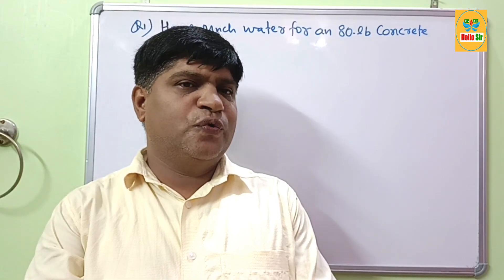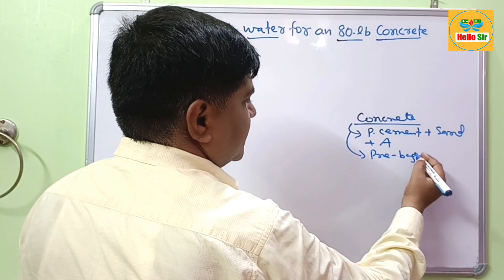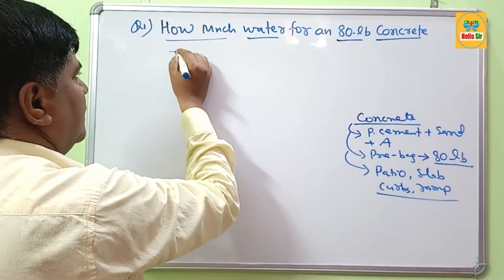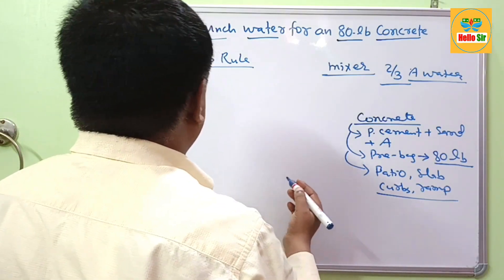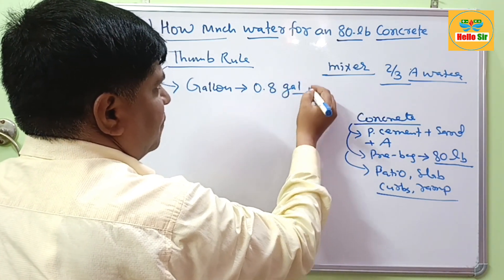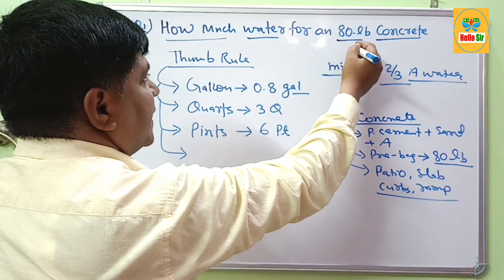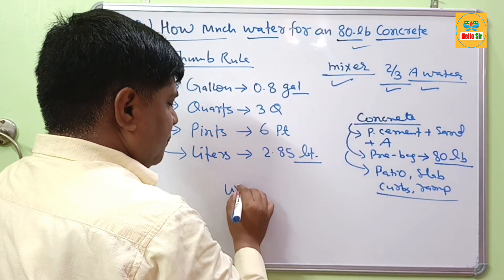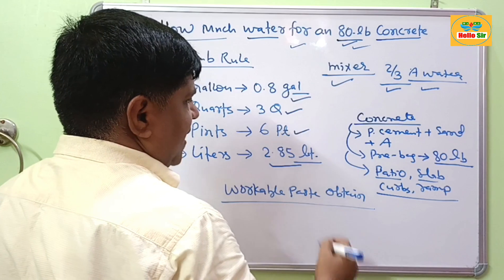How much water do i need for an 80 pound bag of concrete | An 80 lb bag of concrete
The recommended water amount for each 80 lb (pound) bag of Sakrete or Quikrete concrete mix will require about 3 quarts (6 pints, or 0.8 gallons) of water, or little more than 3 liters of water. This quantity of water may be little change according to weather condition or temperature. Thus, you will need approximately 0.8 gallon (little more than 6 pints, 3 quarts, or 3 liters) of water for a 80lb (pound) bag of premix concrete.

A typical 80 lb bag of Quikrete or Sakrete concrete requires 6-9 pints (or 3-4.5 quarts, 2.85-4.3 litres, 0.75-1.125 gallons) of water. Therefore, approximately 6 to 9 pints of water are required to mix with a 80 lb bag of concrete.